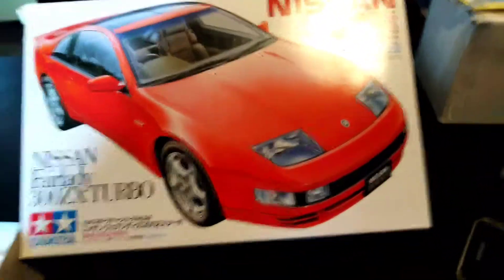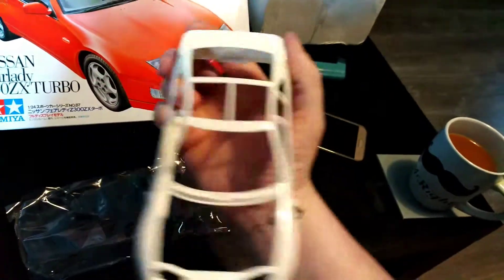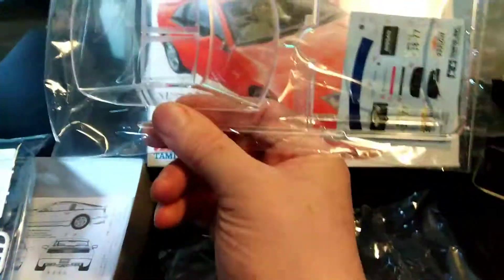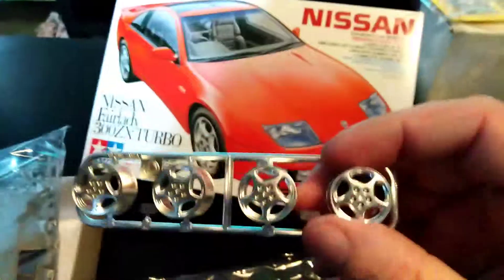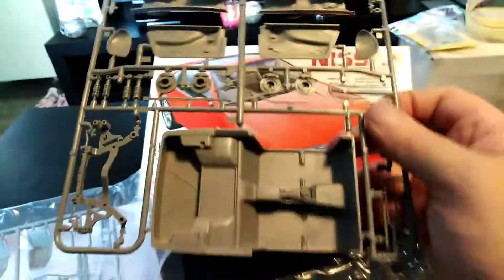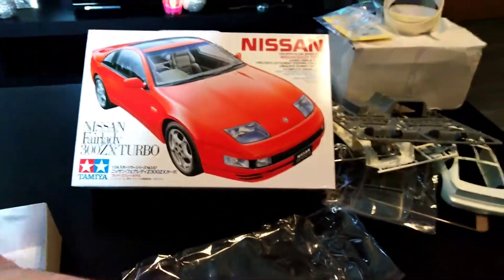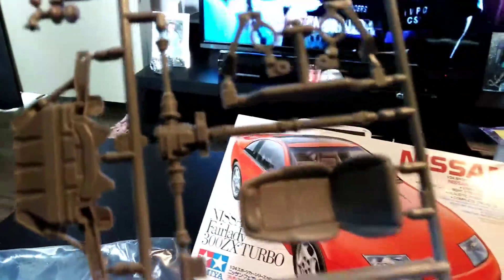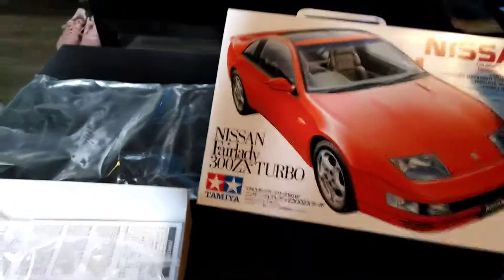Fairlady zx 300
Unboxing twintubo 300zx fairlady from tamiya